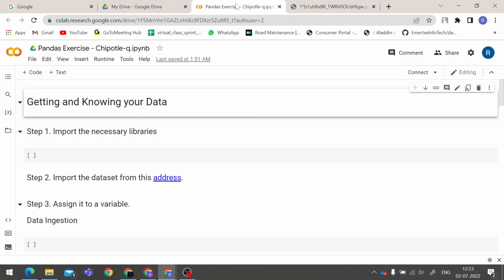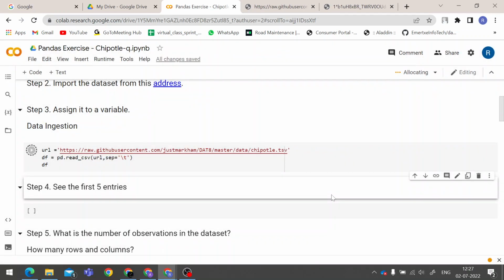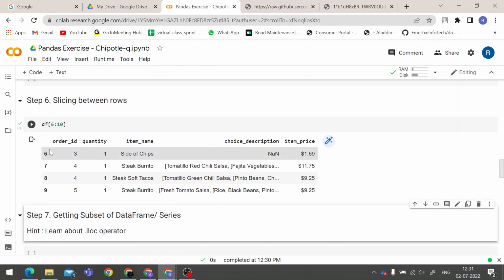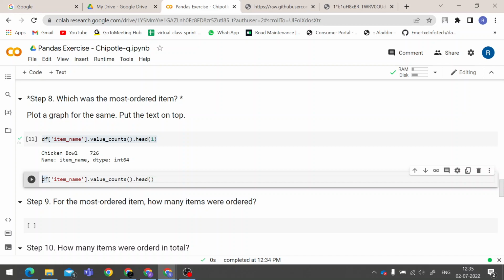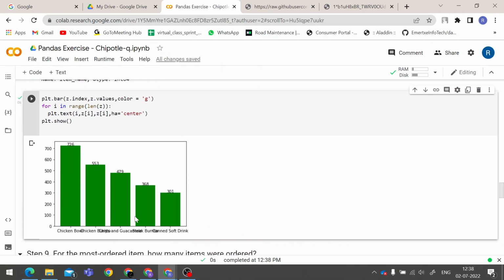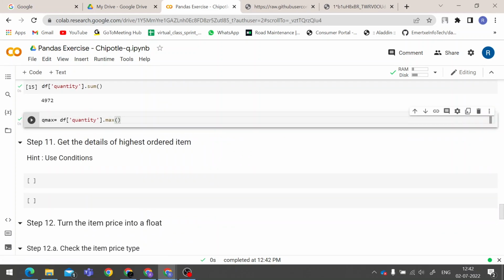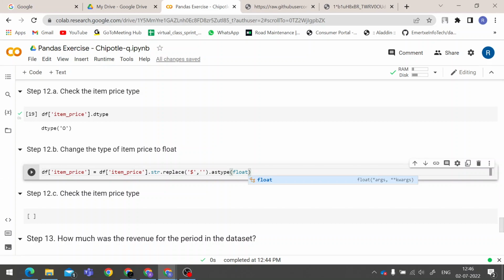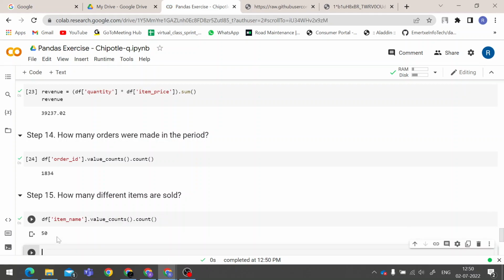Exploratory Data Analysis on Food Dataset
Join our Telegram group for more updates on our webinar